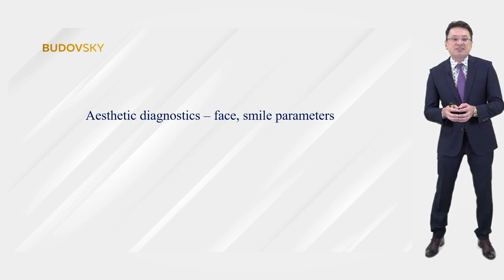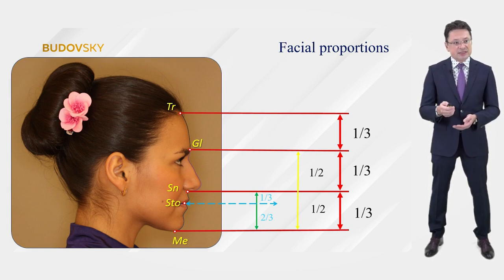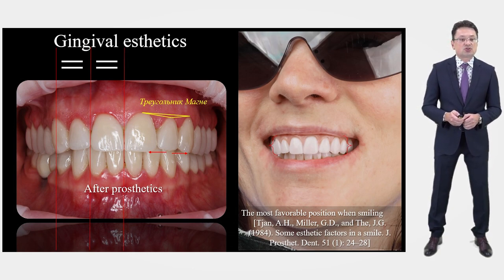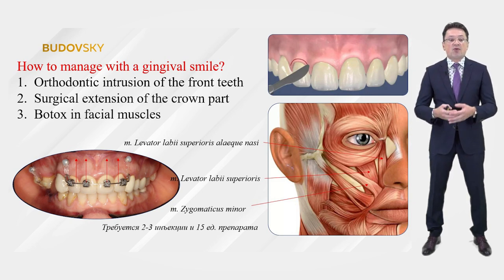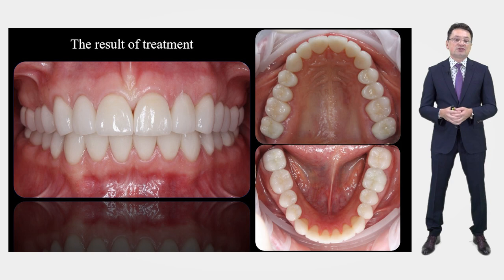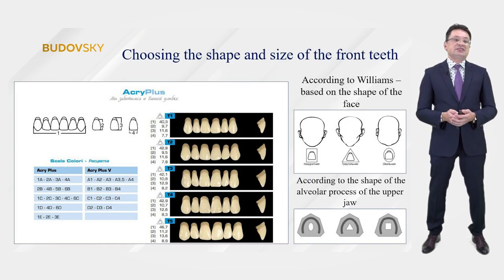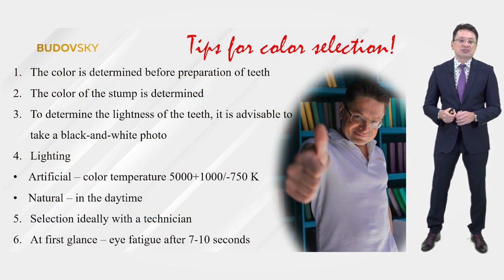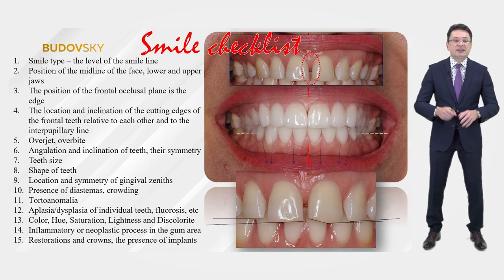Veneers: Functional aesthetics | Free Exclusive Lecture by expert Dr Alexander Budovsky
You have a unique chance to watch my latest lecture on Veneers for FREE here on my Youtube channel!

What are the main criteria and standarts you need to follow to receive a functional result when doing veneers?
How to achieve the result that will not only be aesthetically beautiful, but also functional and prevent any TMJ inconvenience? The result will not only effect your patients' looks but also their self asteem and boost their confidence?

FOLLOW THE LINK TO GET MY FREE CHECK-LIST ON AESTHETIC DENTAL PARAMETERS IN PDF: